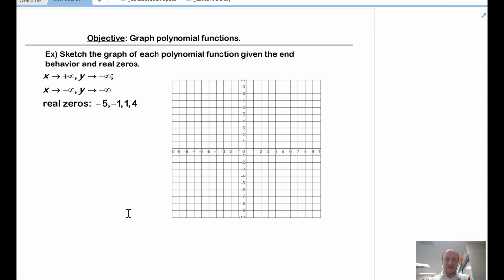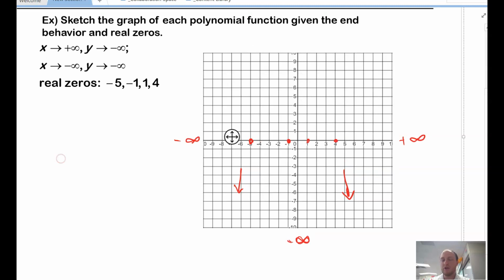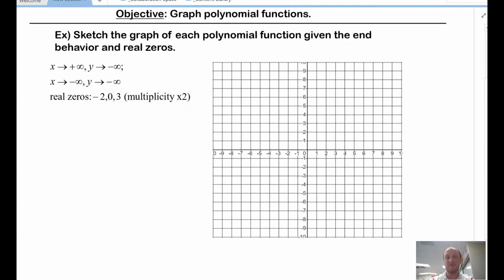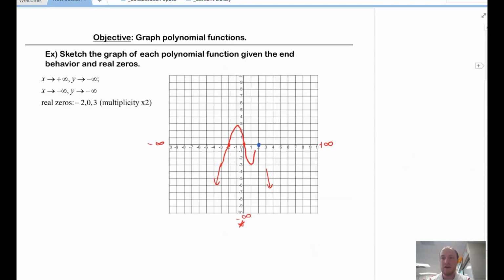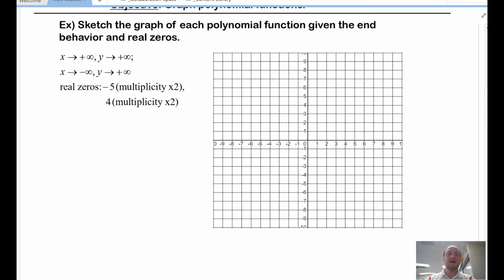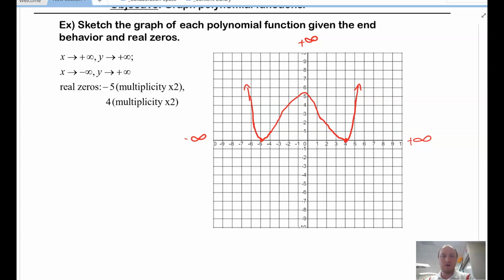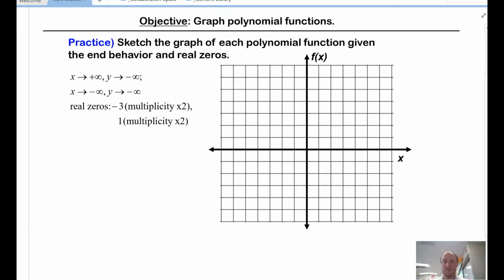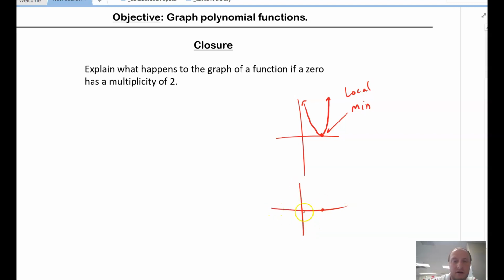Math 3 | 3C-1B Graphing Polynomial Functions (Multiplicity)